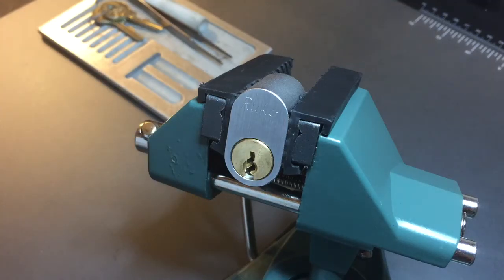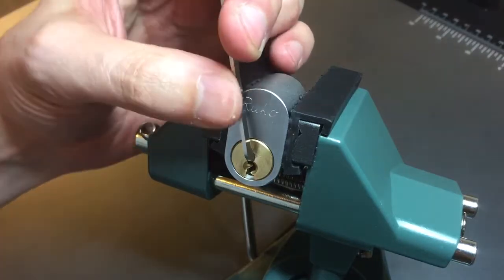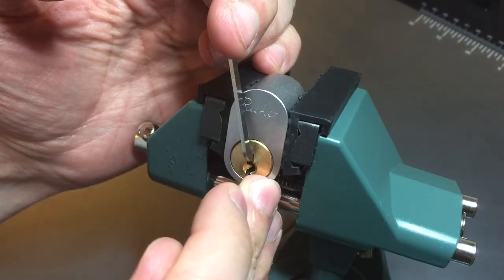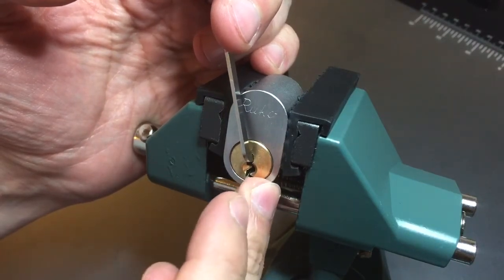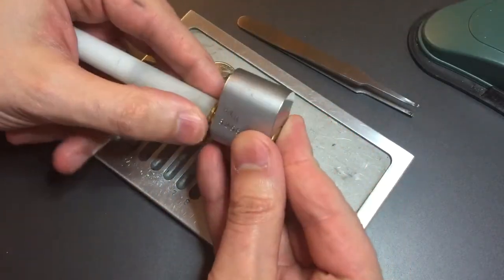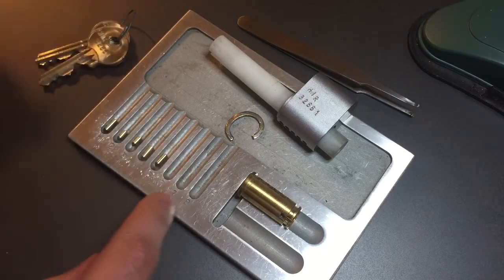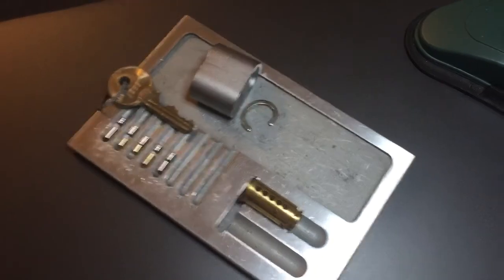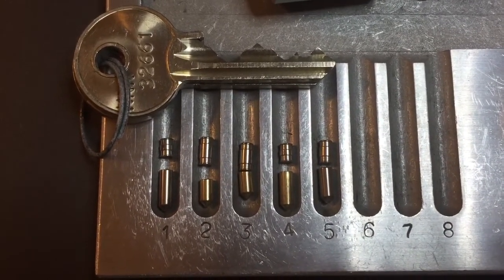[112] Ruko 5-Pin Oval Cylinder Picked and Gutted